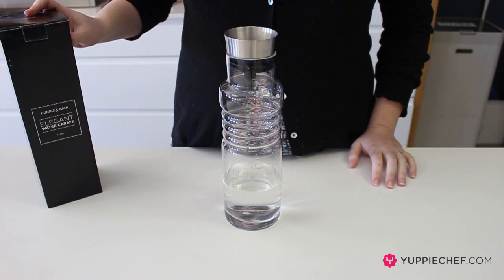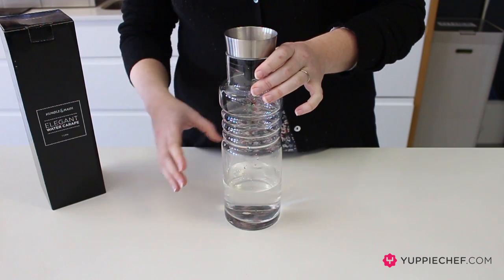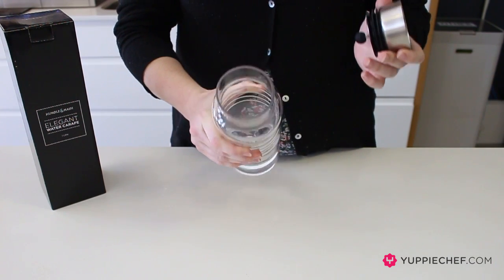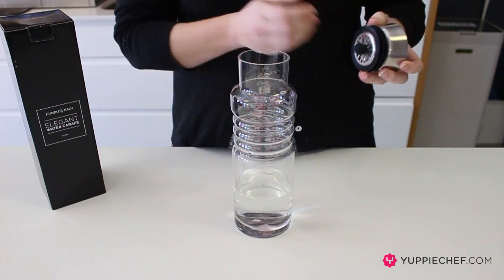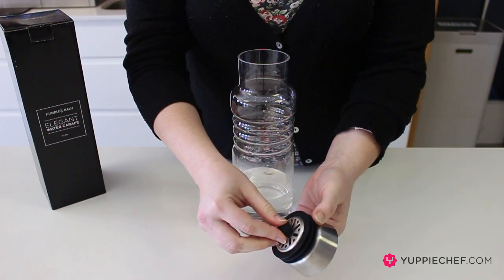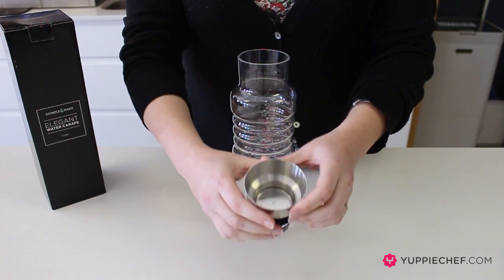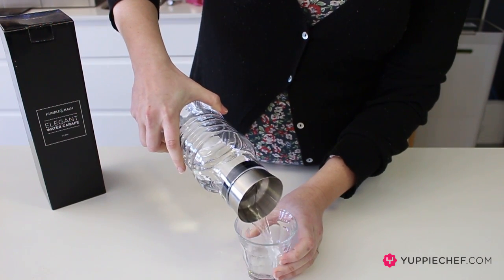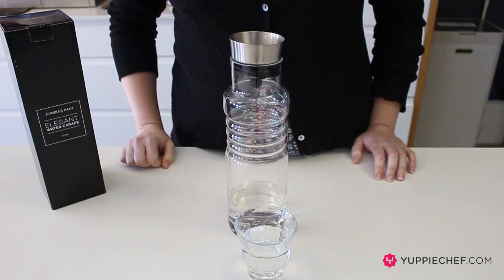Unboxing the Humble & Mash Water Carafe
This drip-free carafe from Humble & Mash is perfect for storing and serving water, juice and even cocktails. Store it in the fridge door and serve directly at the table.

- Glass carafe with drip free lid closure
- Perfect for storing and serving water and juice
- Self-closing lid to seal in the freshness and ensure fridge odours are kept out
- Dishwasher safe